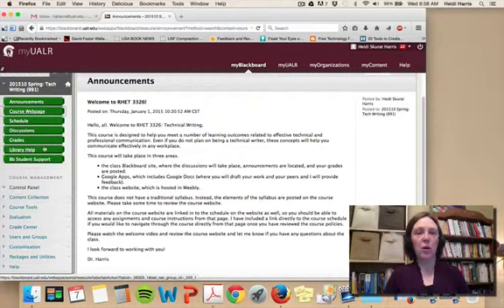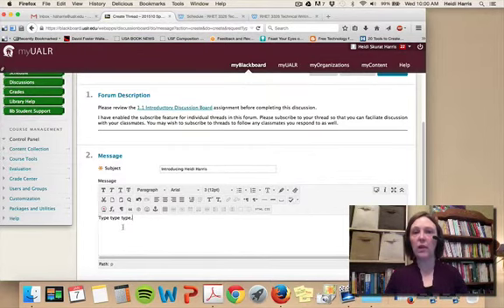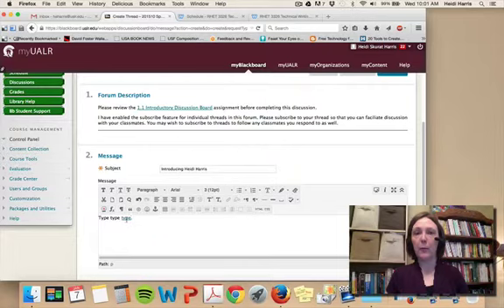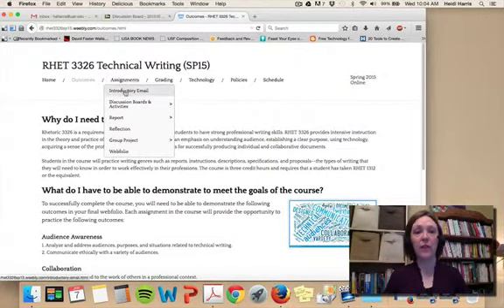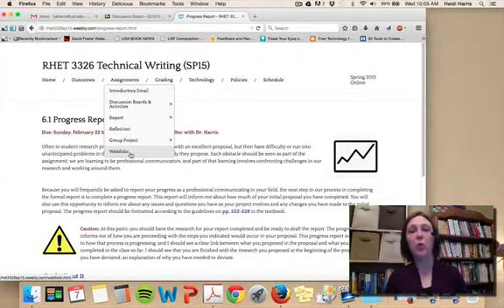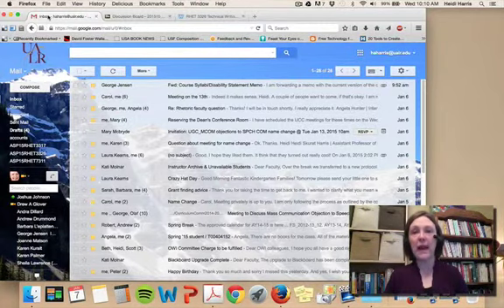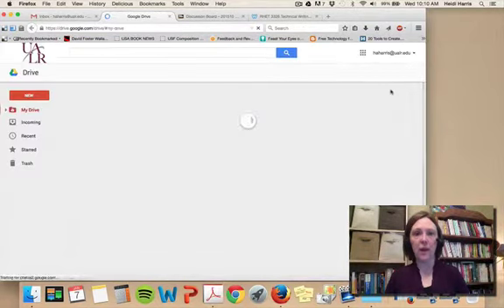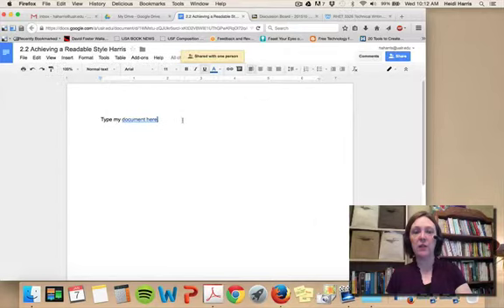RHET3326 SP15 Intro